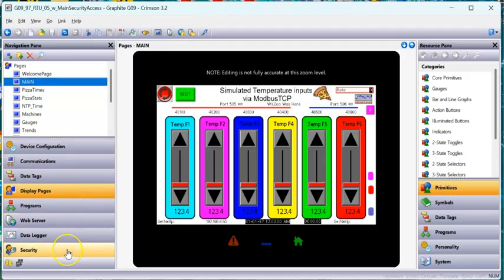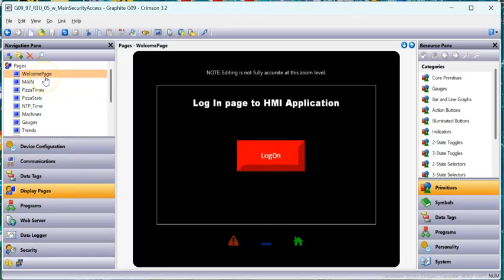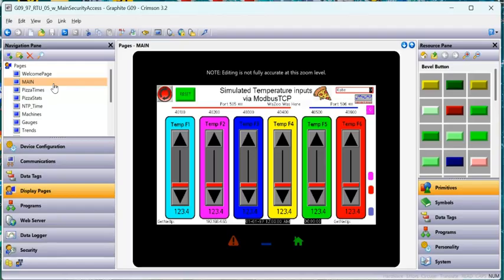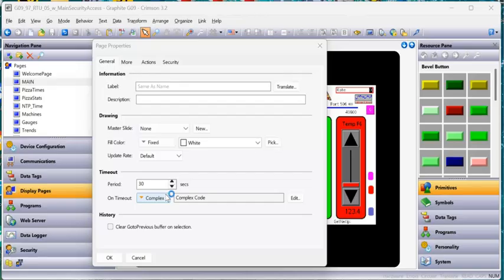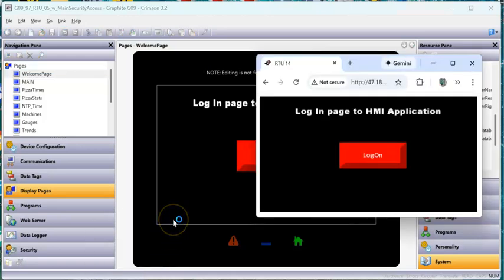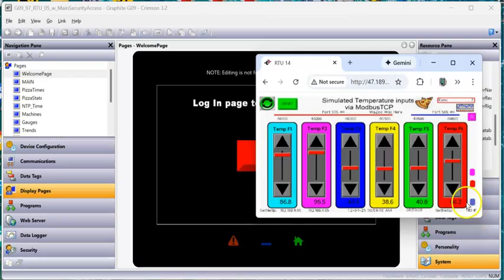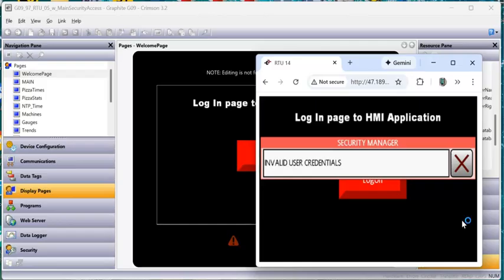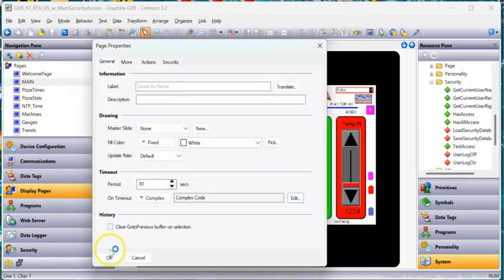Security Entry Page to HMI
This simple database simply add a pre-page to a functioning HMI program to Popup the Security Manager such that a User must Log on to system prior to access to everything.  That is a long sentence.